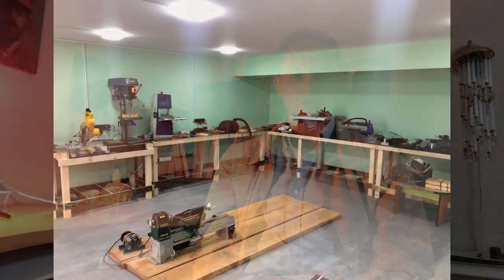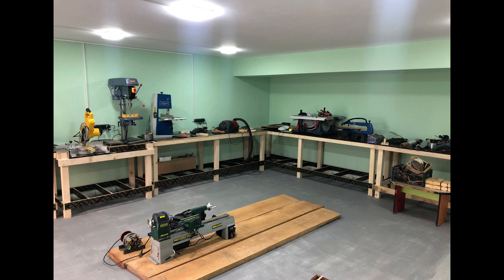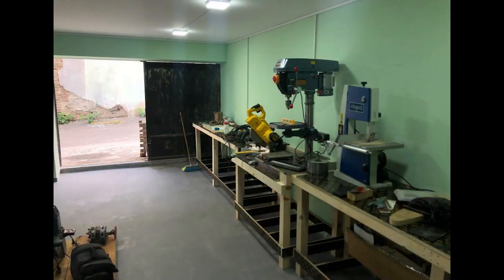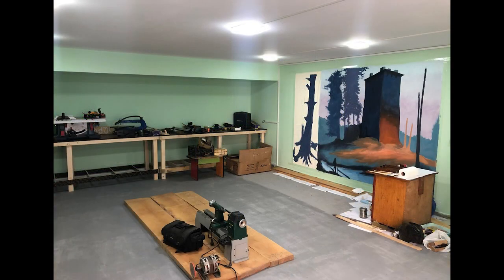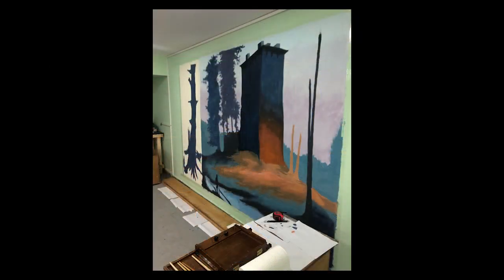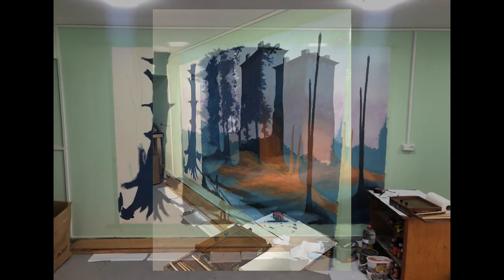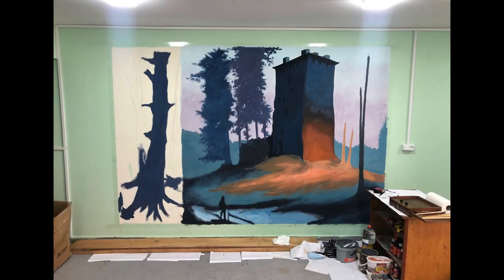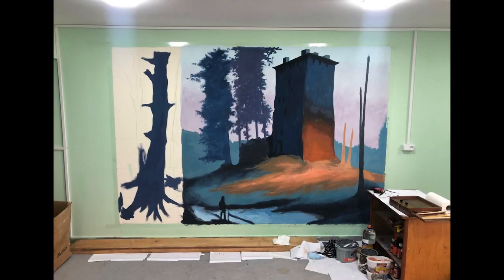Archil Project Update May 2023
First Things Foundation: Supporting local visionaries in their quest for a better life!

First Things Foundation is always looking for adventurous men and women to deeply give of themselves to uncover beautiful projects around the world. We constantly have openings in Sierra Leone, Guatemala, the Republic of Georgia, and Mozambique.

Think you have what it takes?

First Things Foundation is a recognized 501(c)(3) not-for-profit organization by the IRS. EIN 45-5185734.